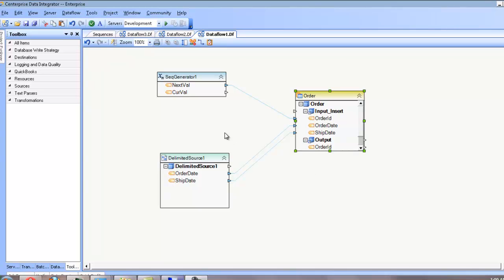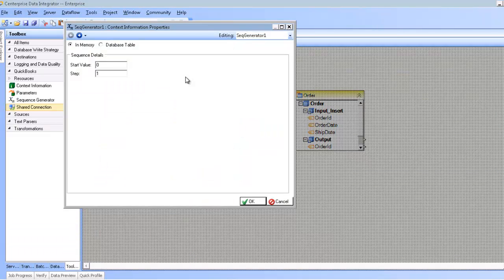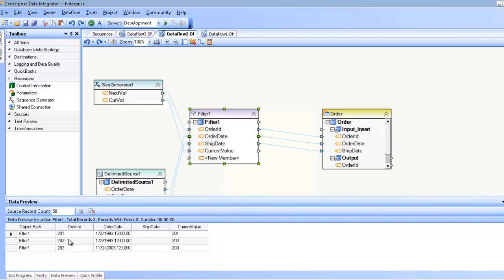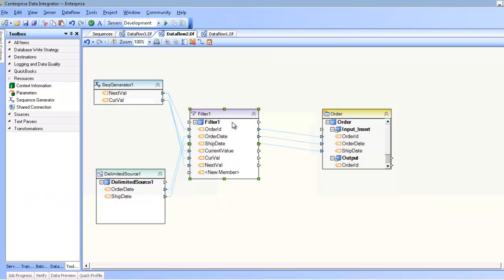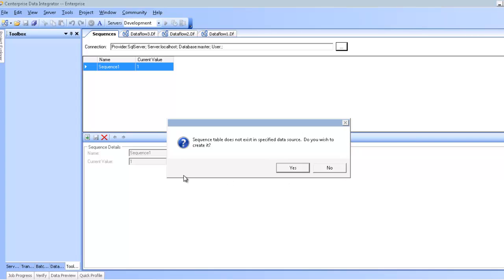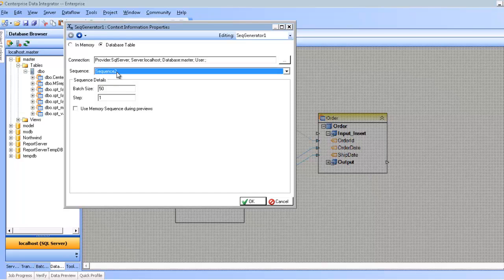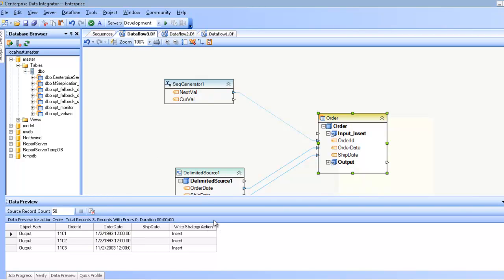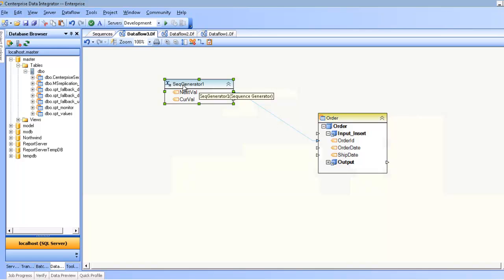Sequence Generator in Centerprise Data Integrator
In this help video, we'll describe how to use the sequence generator in Centerprise Data Integrator.